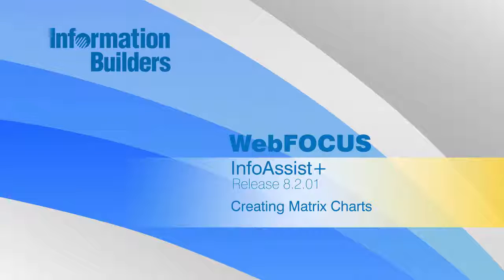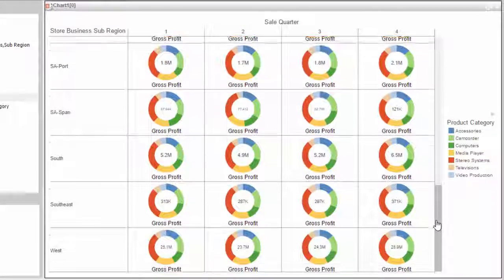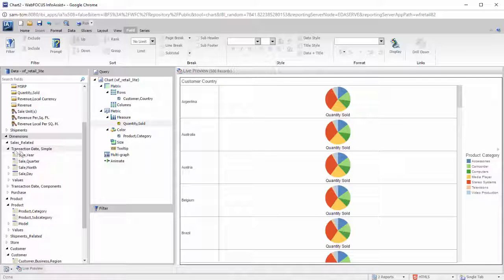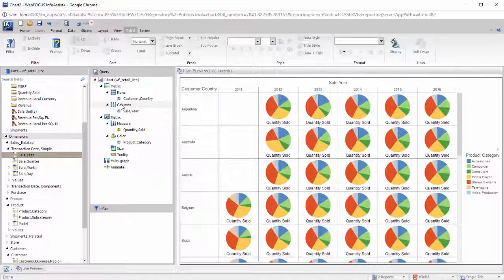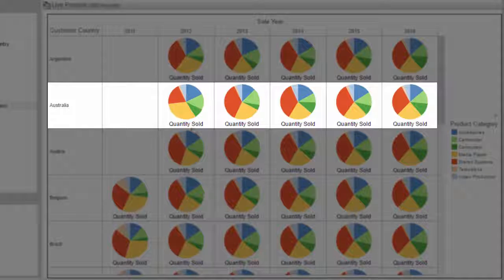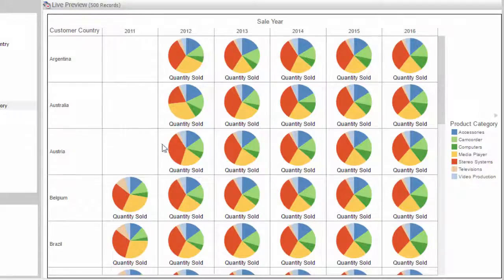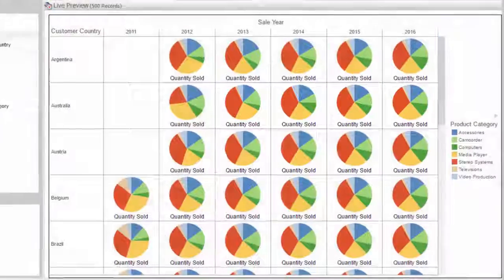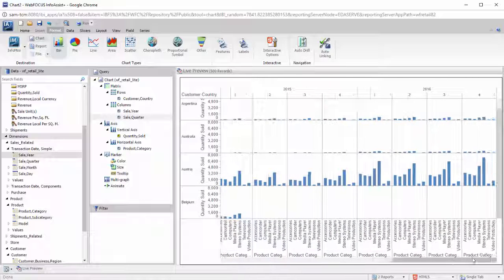WebFOCUS 8.2.01 InfoAssist+: Creating Matrix Charts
Learn how to use matrix charts to broaden the scope of your data in InfoAssist+.